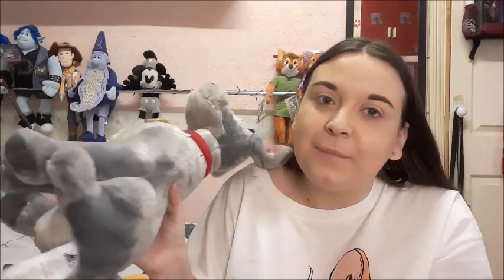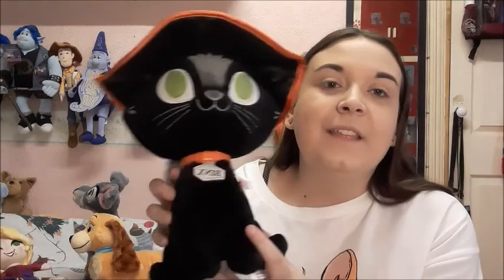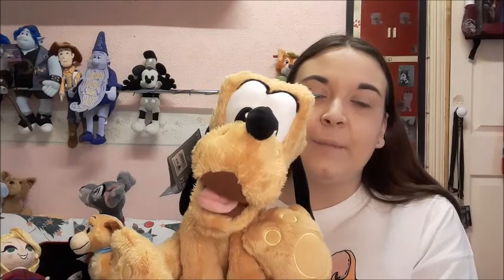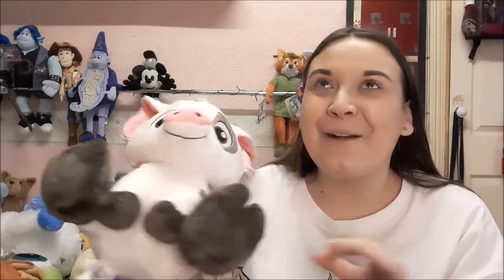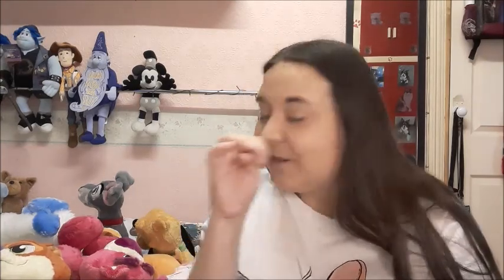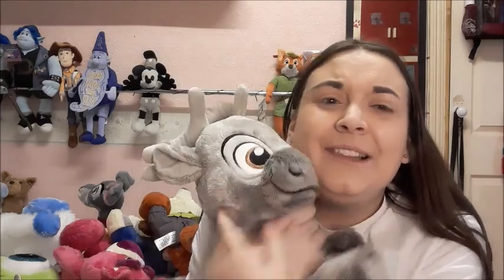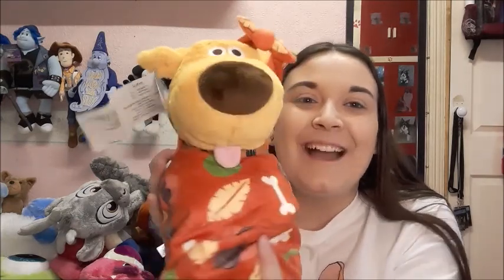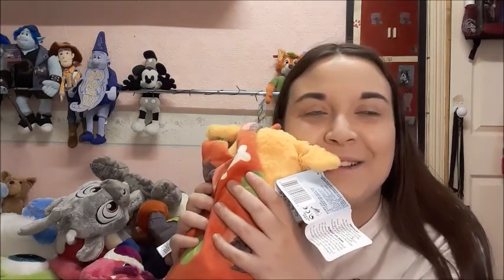SHOPDISNEY UK HAUL | SALES SALES SALES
Music is from Youtube Music Library